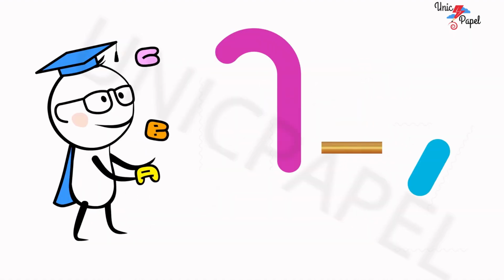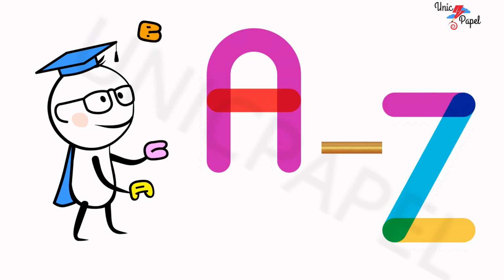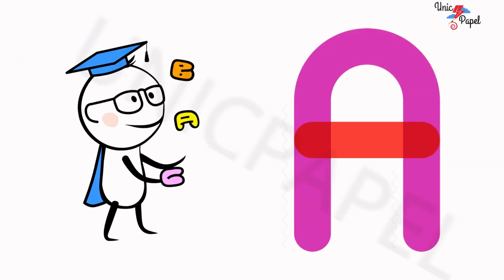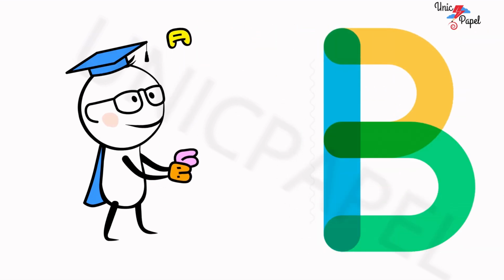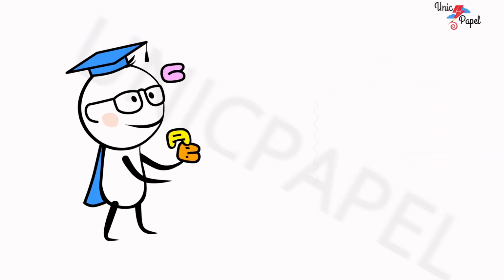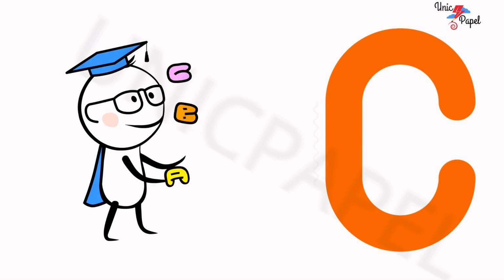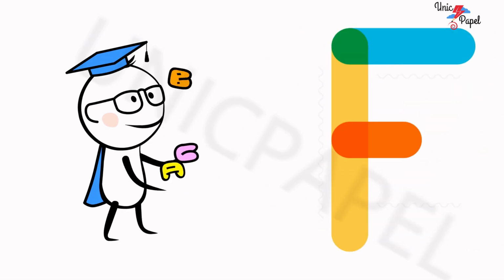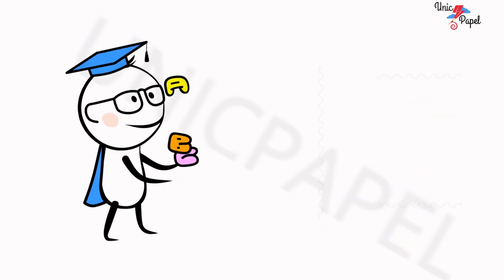The ABC Song | Juggling Alphabet | UnicPapel Alphabet | Learn Alphabet | ABC songs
Hi Everyone,
It’s time to learn the alphabet! Say the ABCs along with us and have fun.